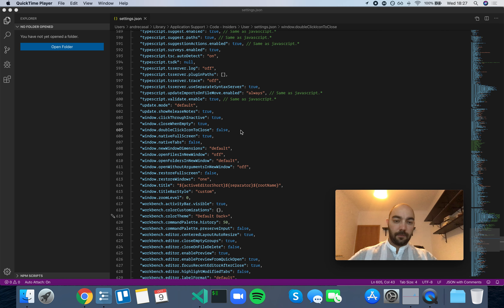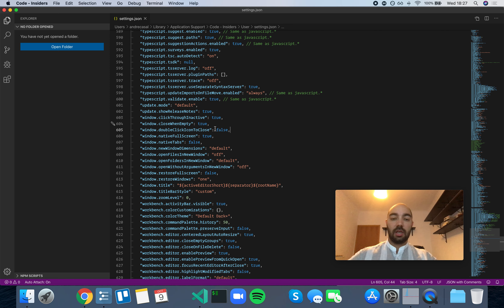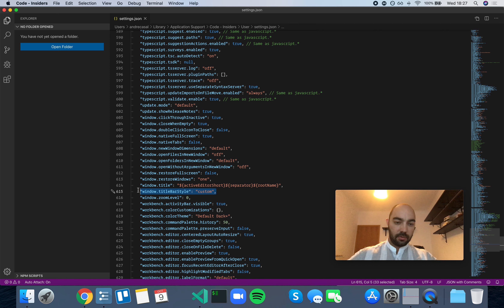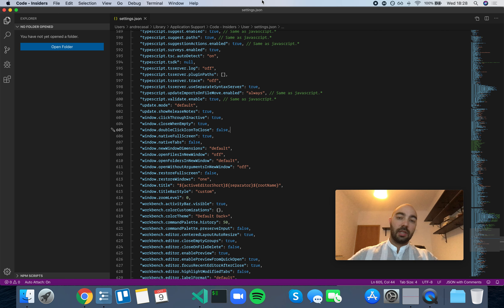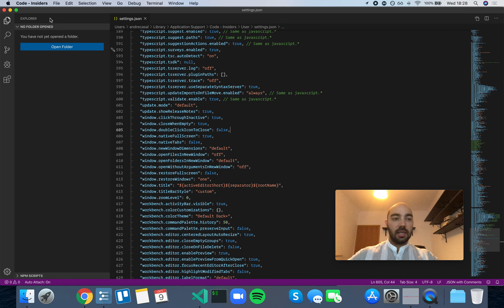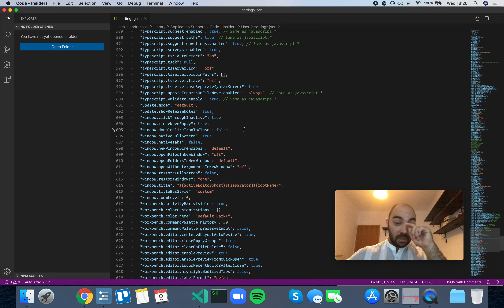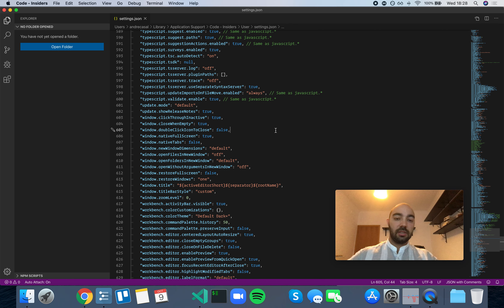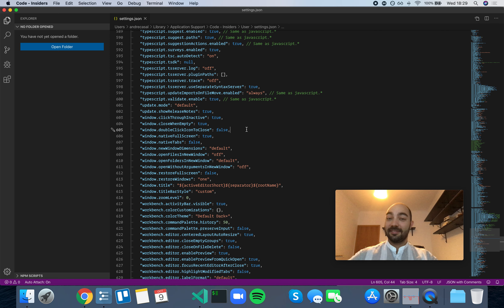VS Code Setting: window.doubleClickIconToClose